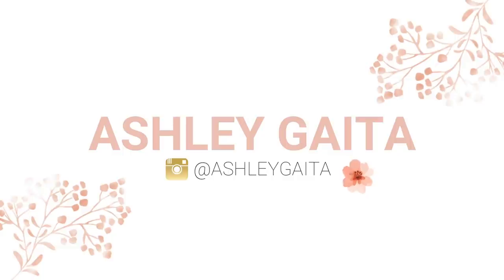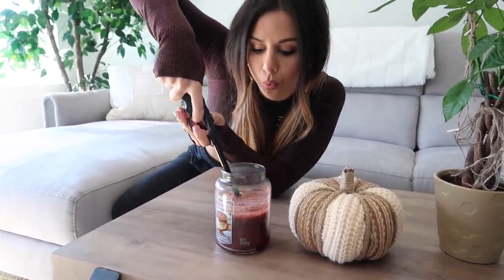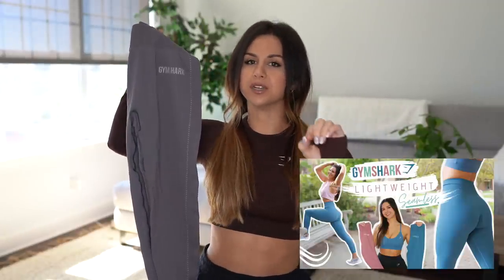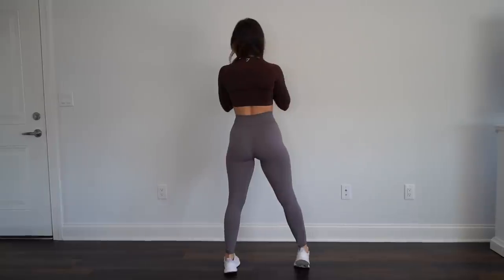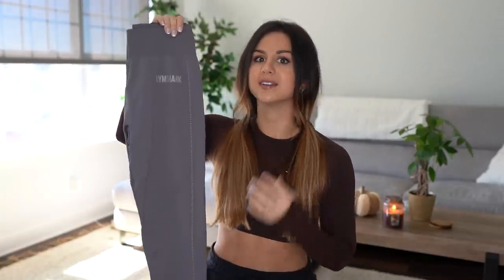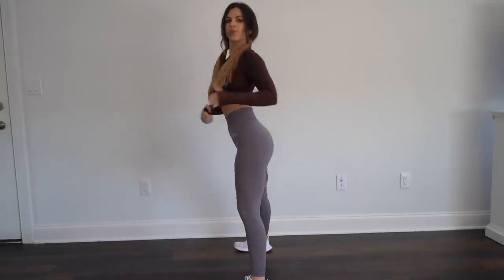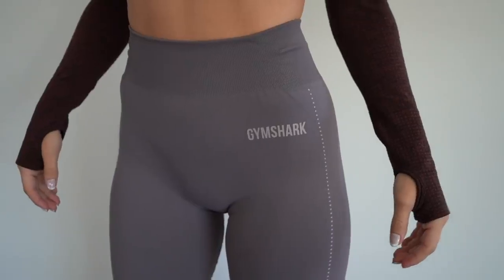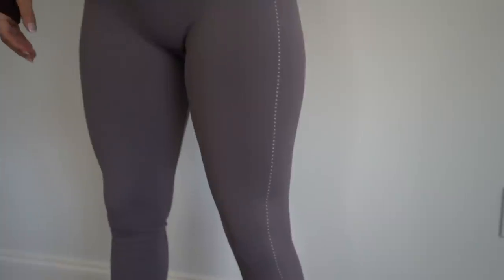UNDERRATED? GYMSHARK LEGGINGS HAUL TRY ON & REVIEW! GYMSHARK TRAINING, LASER CUT, POWER DOWN & MORE!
Hey loves! Today we're talking a few Gymshark leggings that I thought would be perfect to rock this Autumn! We've got the Gymshark Training leggings, the Laser Cut, Breeze Lightweight, Power Down, and more! We discuss fit and functionality, sizing, "squatproof-ness," all that good stuff!
What I love most about these leggings is that they're the little, hidden gems of Gymshark that I feel are super underrated and deserve some extra love!

As always, you can find them, along with my measurements, down below!
Thank you so, so, so much if you decide to shop a link!! Your support means the world! xoxo

PS- STAY POSTED!!! I'll be having my Gymshark Speed collection haul, review and try on coming in the coming days! ANDDDDDDD mark those calendars! There are going to be new Gymshark Camo, Animal, and Adapt Marl colors launching on September 24th!

*Height: 5' 3"
*Bust: 31"
*Waist: 25"
*Hips: 37"
*Inseam: 25"

*FEATURED-